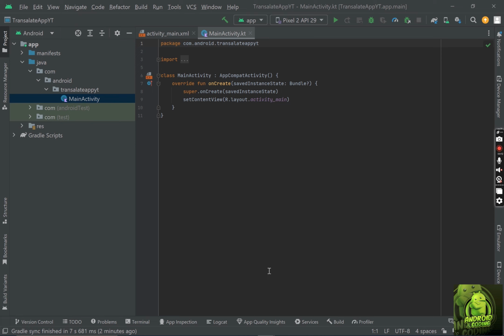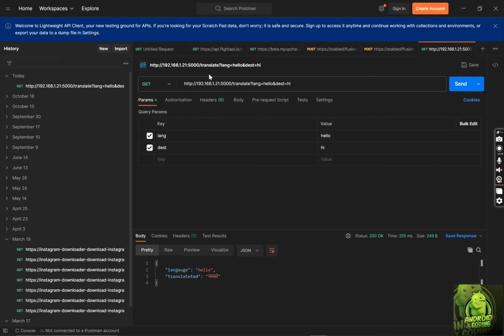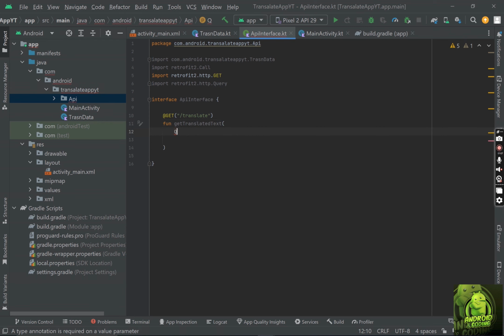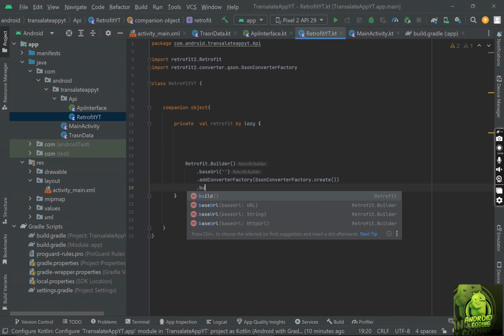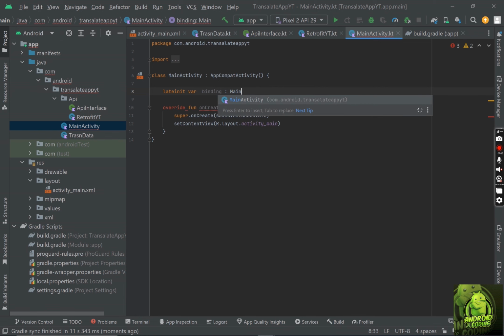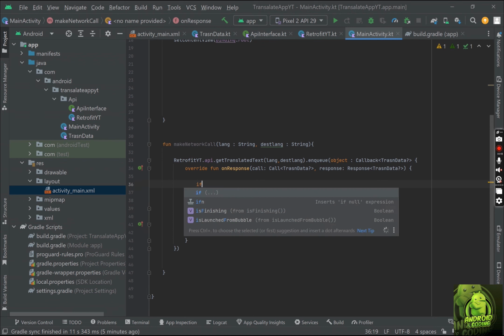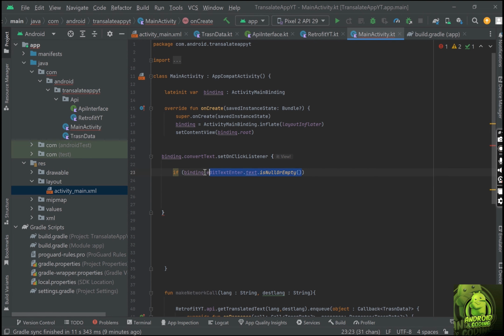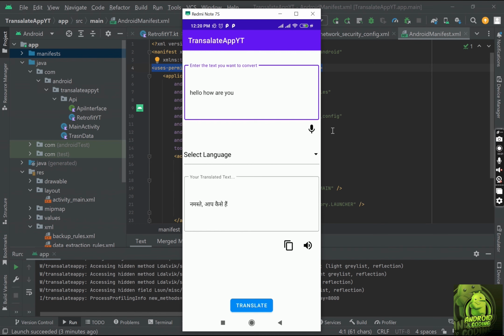How to make complete Translator app in Android studio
Learn to Build a Powerful Translator App with Kotlin and Flask

To Download Follow the Steps

1.Click on Login Button

2. Click Register NOW and Login

3. Dashboard go to Shop Section

4. Pay the minimal fees and Download ,LIfe Time Access

Instagran : android_and_coding

Are you looking to create your own translator app but don't know where to start? In this comprehensive video tutorial, you'll learn how to build a robust translator app using the Kotlin programming language and the Flask web framework.

Follow along as we guide you through the process of setting up the development environment, designing the app's user interface, and implementing the translation functionality. You'll discover how to leverage Kotlin's powerful features and Flask's RESTful API capabilities to create a seamless and user-friendly translation experience.

Whether you're a beginner or an experienced developer, this tutorial will equip you with the skills and knowledge you need to build your own translator app.